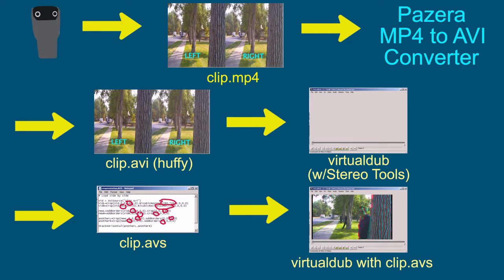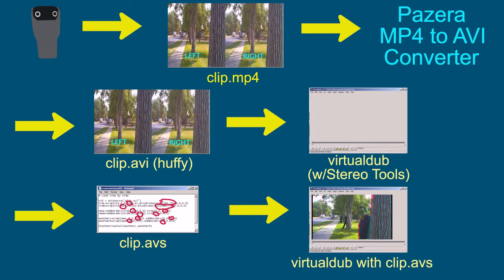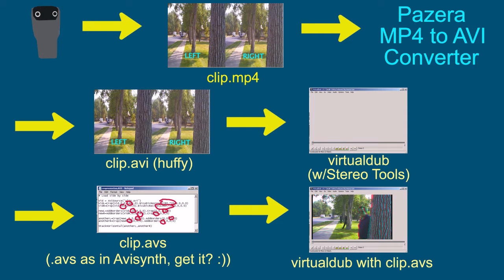Working with Stereoscopic Video Using Freeware Pt 2